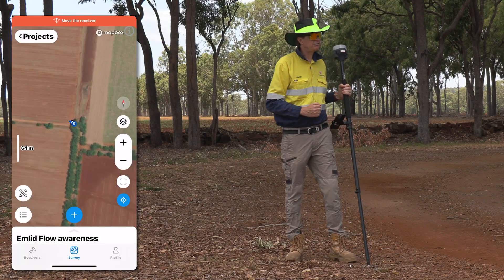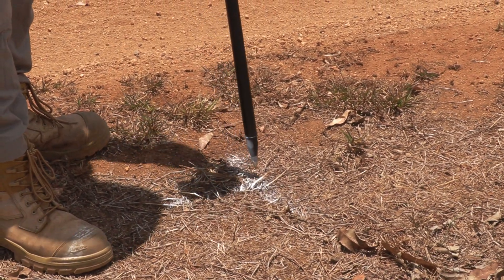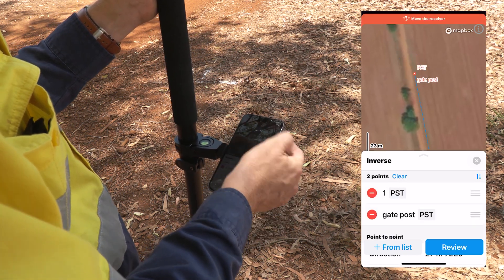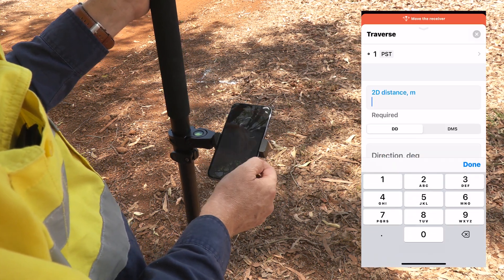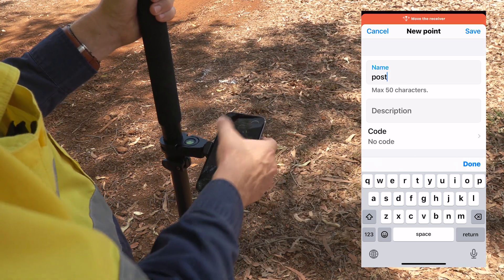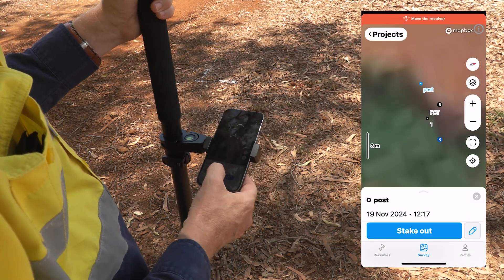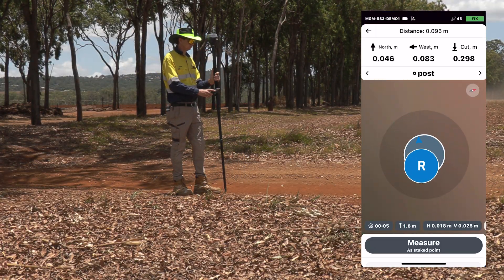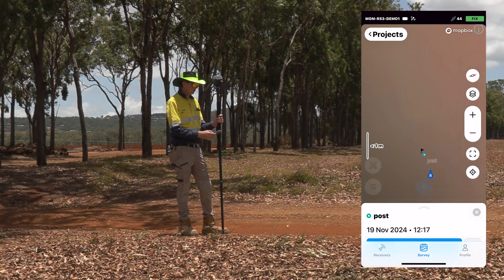Emlid Flow - Setout a Fence using Inverse & Traverse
Emlid Flow and Emlid Flow 360 (survey editions) include some handy functions. 2 of these are the Inverse and Traverse functions which allow points and lines to be calculated directly within the software.

In this demonstration, we are using a Reach RS3 and the Inverse and Traverse functions to set out a fence line with corner posts and fence posts spaced at 4 metre intervals.
Here's the steps we take:

1. Capture the 2 points for either end of the fenceline - in this case the corner post and gate post.

2. Using those 2 points - we can use the Inverse function to discover the angle of direction between these 2 points in this case the angle is 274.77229°.

3. By copying this angle, we can now choose the Traverse function, we can select a point of origin (corner post) and distance we want to project the next fence post (4m) and the direction from the corner post (paste in our calculated angle - 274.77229°). You then save this calculated point (post).

4. Using the Stake out feature of Emlid Flow, we can select that calculated point (post) and mark it with our marking paint.

5. We can use the calculated point (post) to calculate the next point along the line (post 2).